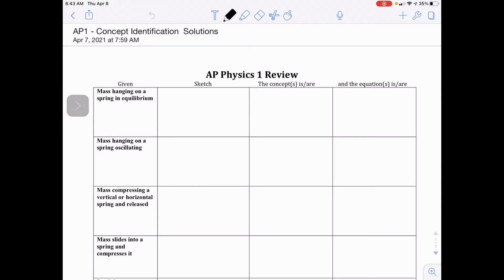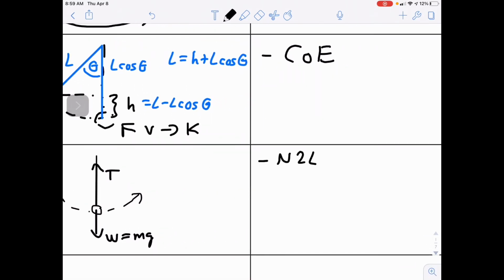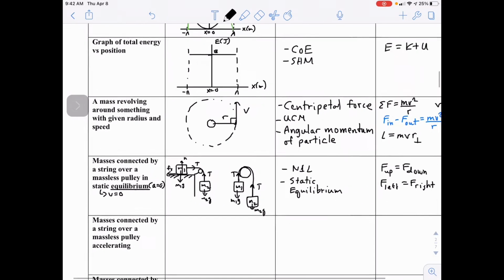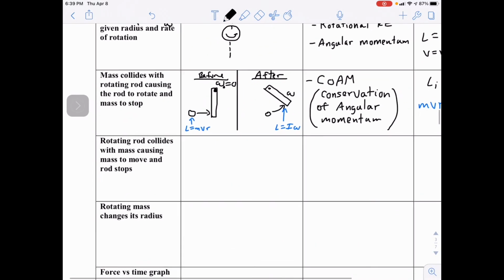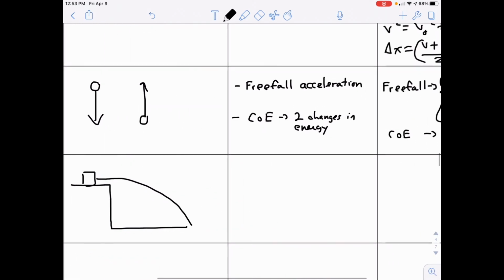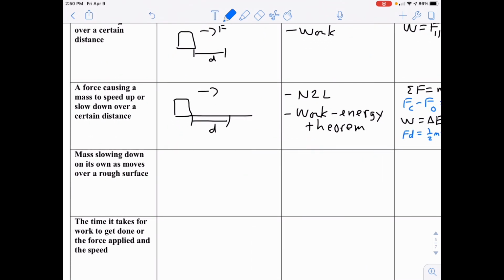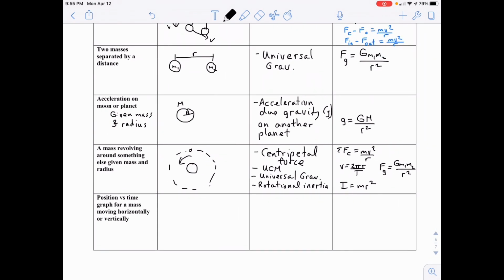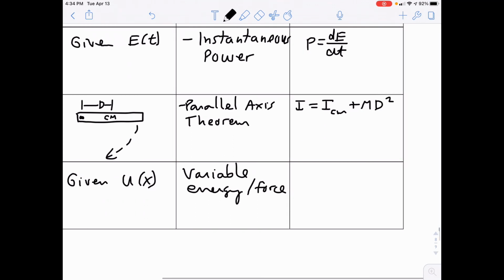APC Concept Identification